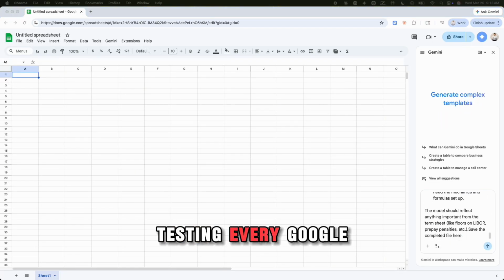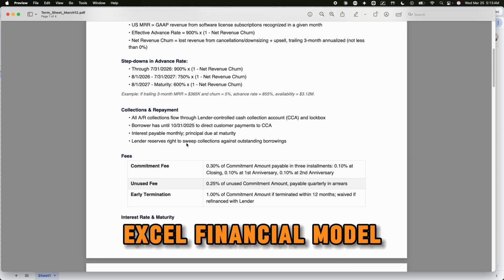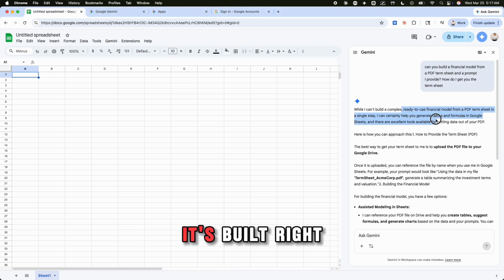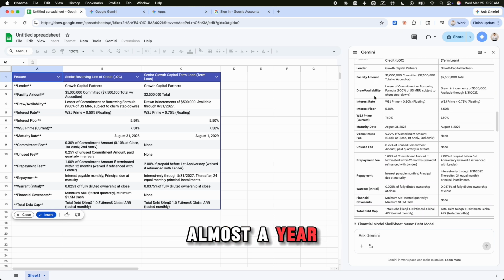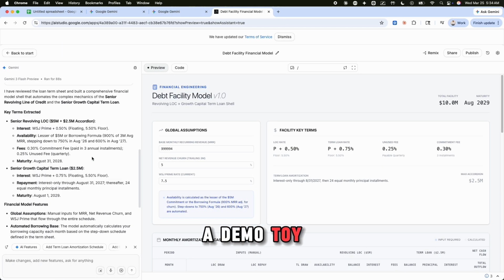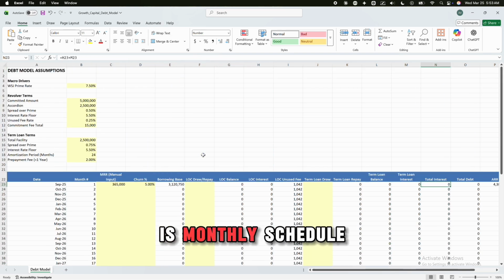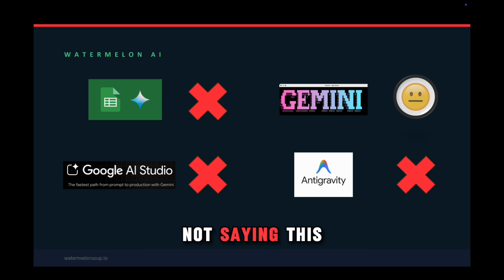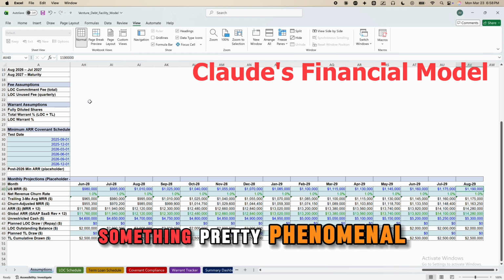I Tested Every Google AI Tool for Financial Modeling (Here's What Happened)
📄 More AI workflows for accounting firms — QuickBooks categorization, bank reconciliation, month-end close

Is Google catching up to Claude for financial modeling?

I tested every tool in their ecosystem — Gemini in Google Sheets, Google AI Studio, Vertex AI, and the Google CLI — all on the same real-world task: converting a debt facility term sheet into a working Excel model.

The results were surprising.

Some tools couldn't execute at all. One built a React app instead of a spreadsheet. And the one that actually got closest took over an hour to produce something I wouldn't hand to a lender.
If you're a finance professional using Google Sheets and wondering whether AI can actually automate your modeling work — this video is for you.

00:00 The challenge — one term sheet, four Google tools
00:25 What I was trying to build
01:01 Google Sheets + Gemini — can it actually execute?
01:45 Google AI Studio — cool prototype, wrong output
02:13 Vertex AI / Antigravity — what happened
02:30 Google CLI — the one that got closest
02:41 Side-by-side comparison vs Claude
03:05 Final verdict